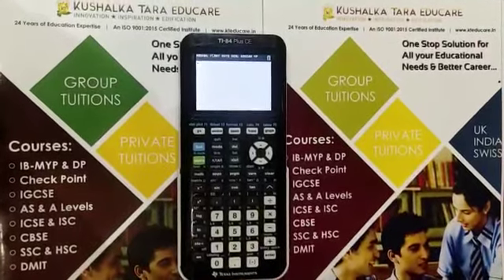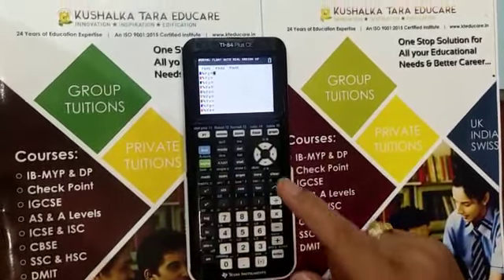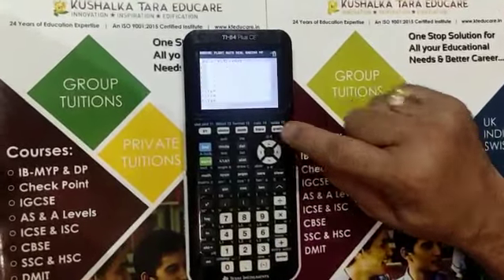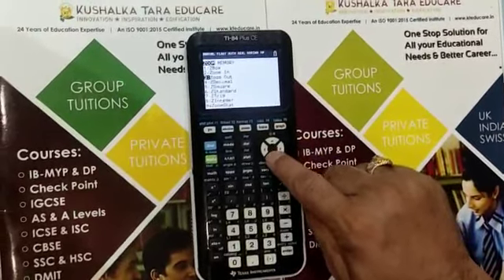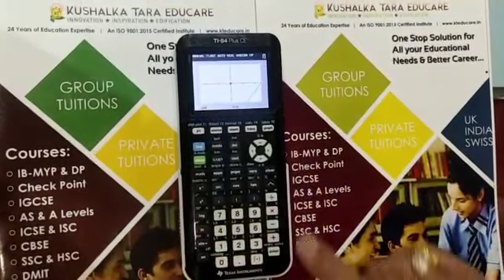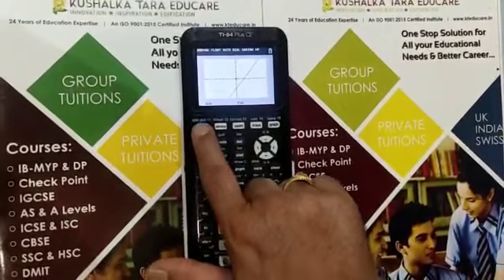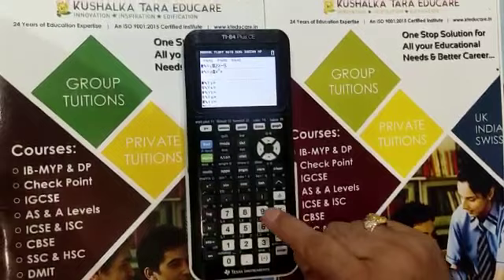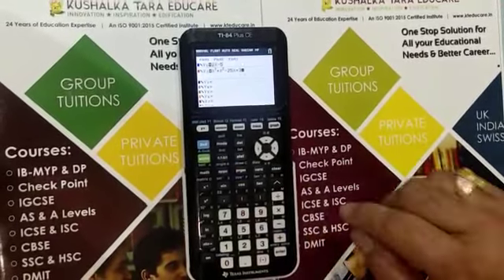Graph Equation & Plotting Zoom in & out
GDC TI-84 Plus CE - Graphic Display Calculator

How to input Equations to get the accurate Graph displayed in your GDC. A Quick Tutorial.